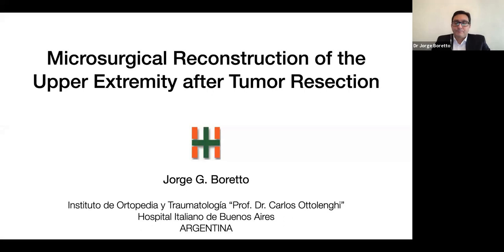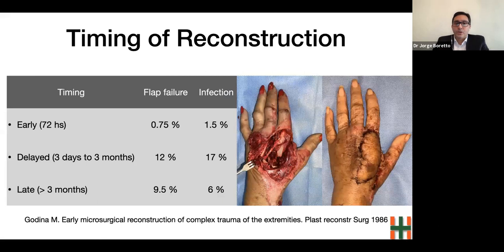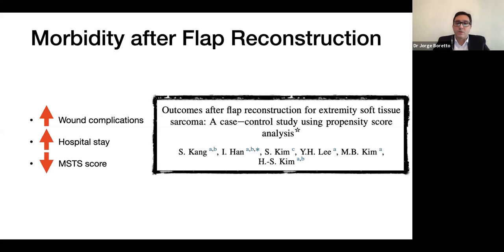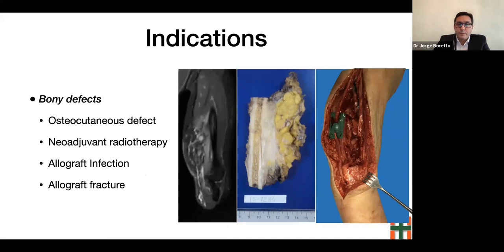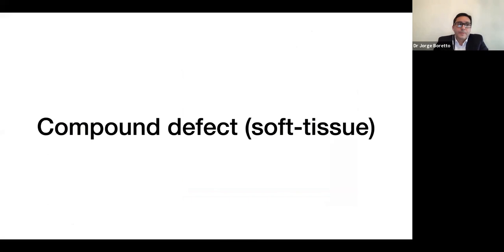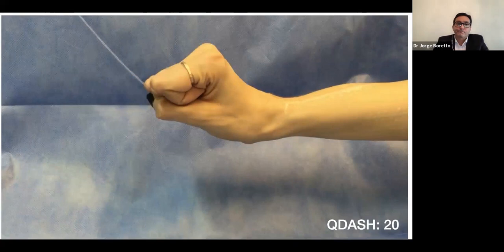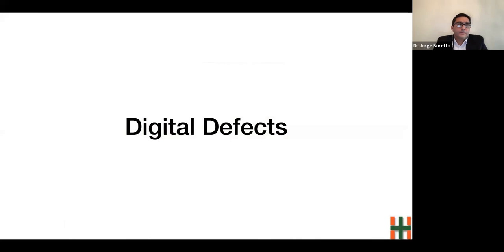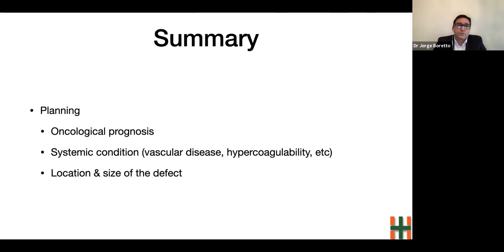Reconstructive surgery for tumours of the upper limb by Dr Jorge Boretto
Dr Jorge Boretto shares his experience with surgical reconstruction after tumour resection, including microsurgery.